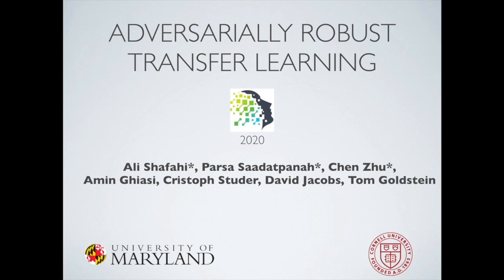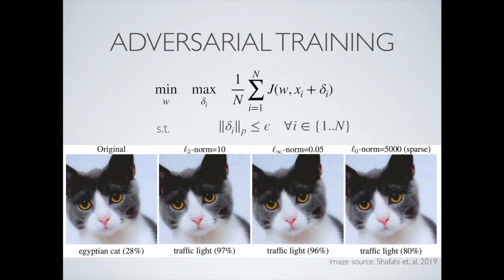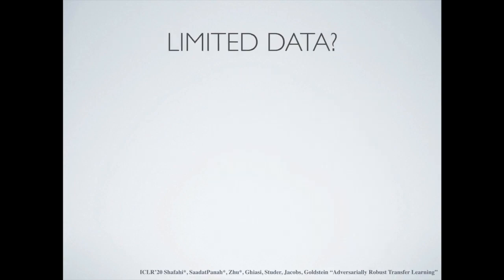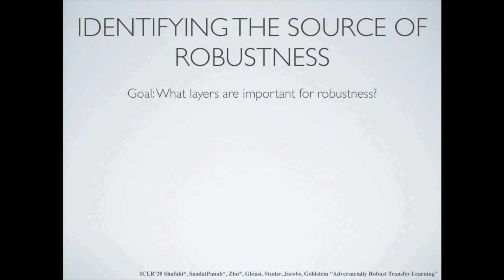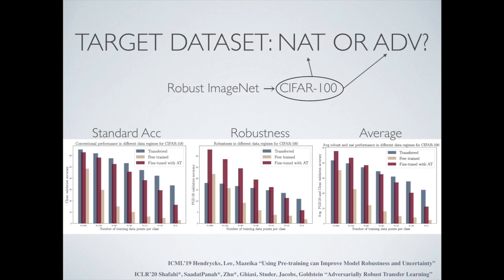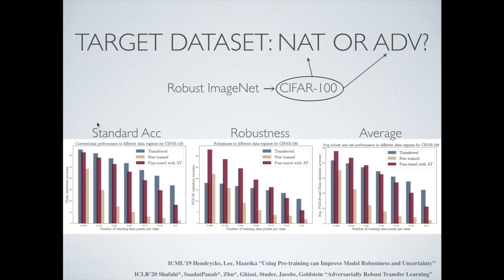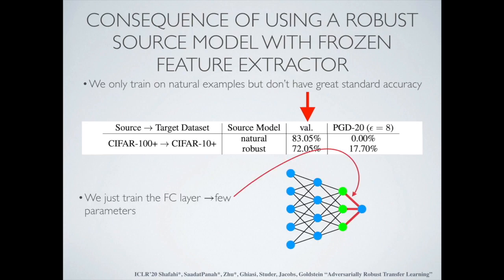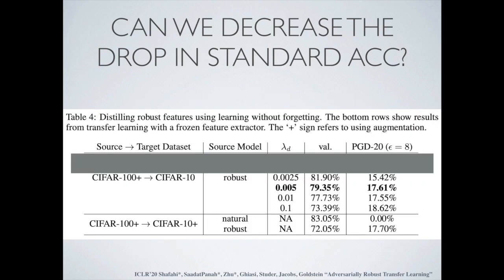Adversarially Robust Transfer Learning - ICLR 2020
This is a presentation for the "Adversarially Robust Transfer Learning" paper appeared in ICLR 2020 by Ali Shafahi, Parsa Saadatpanah, Chen Zhu, Amin Ghiasi, Christoph Studer, David Jacobs, Tom Goldstein.
The presentation is by Ali Shafahi.